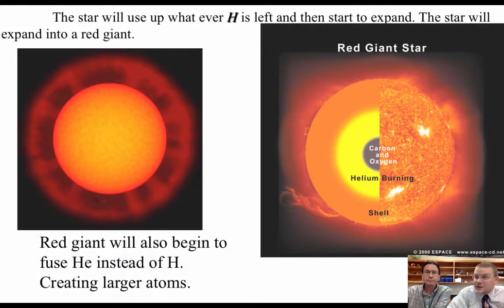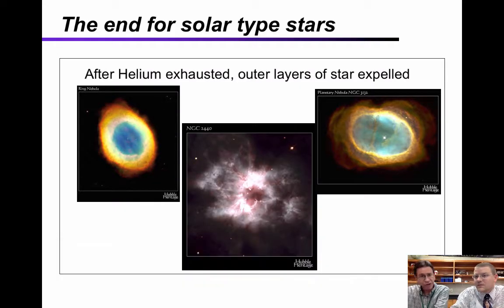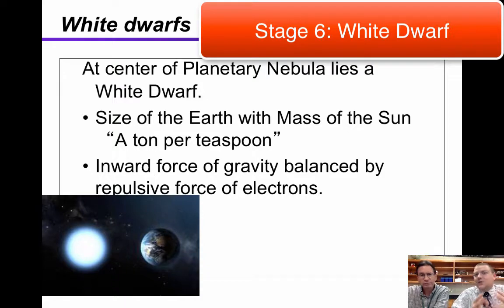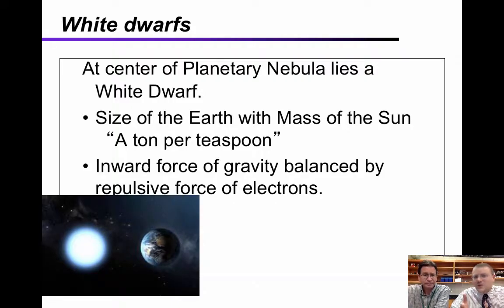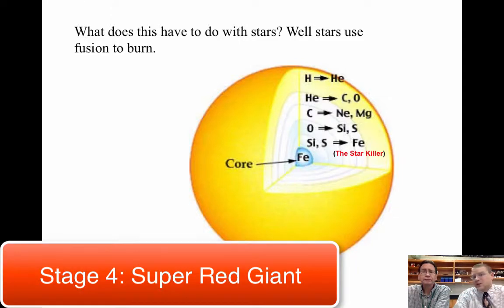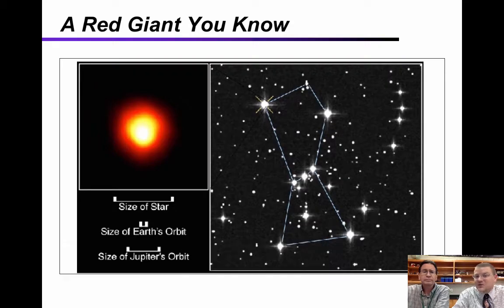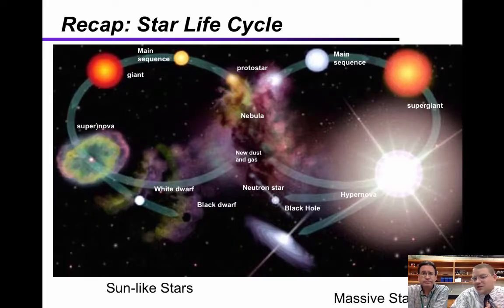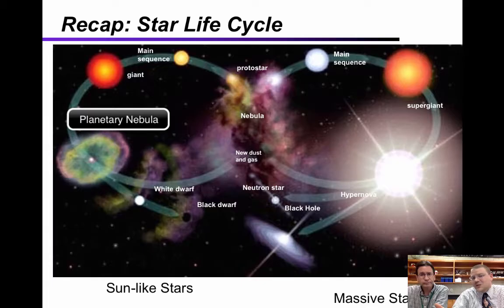9.6 Stellar Evolution Part 2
00:26 - Low Mass Stars
01:18 - Planetary Nebula
02:07 - White Dwarf
03:16 - High Mass Stars
04:18 - Super Red Giant
05:27 - Supernova
06:38 - Supernova Remains
06:45 - Neutron Star
08:02 - Blackhole